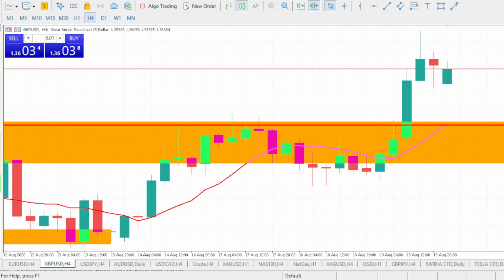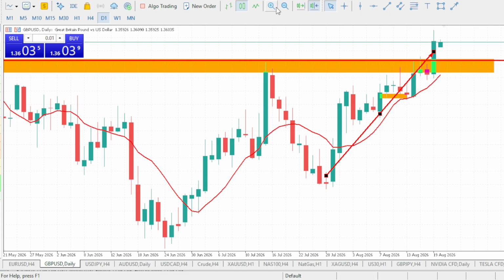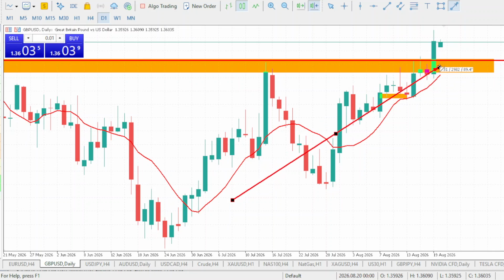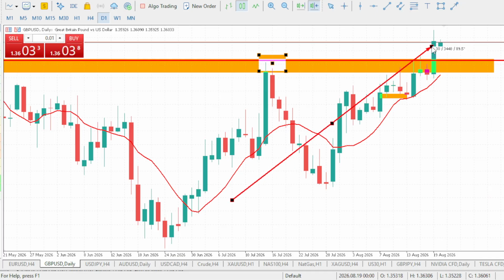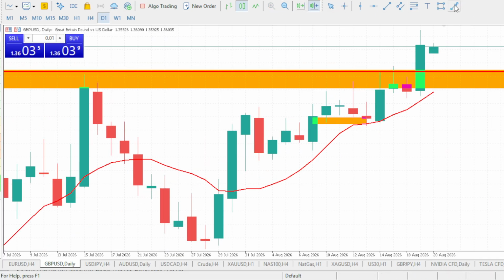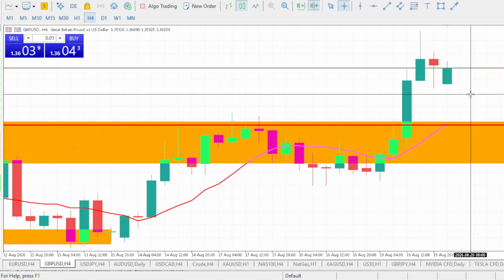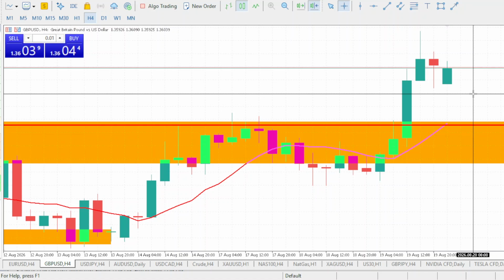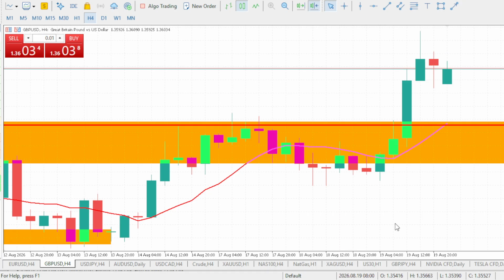GBPUSD Analysis Today: BUY or SELL? 1.35850 Key Level | GBPUSD Forecast | GBP/USD Technical Analysis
GBPUSD Analysis Today | GBPUSD | GBPUSD Forecast | GBP/USD Technical Analysis
In today's GBPUSD analysis, we examine the latest price action, market structure, key support and resistance levels, and potential bullish and bearish scenarios. We also identify important price levels traders should watch during today's session.

This EURUSD forecast covers potential BUY and SELL opportunities based on the current technical setup and price action.